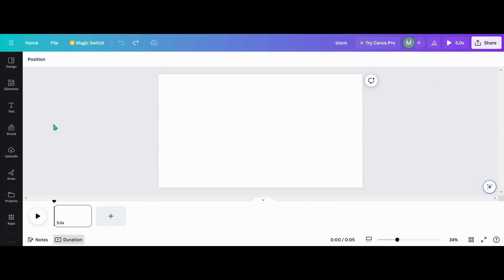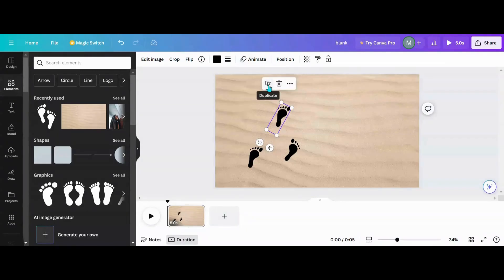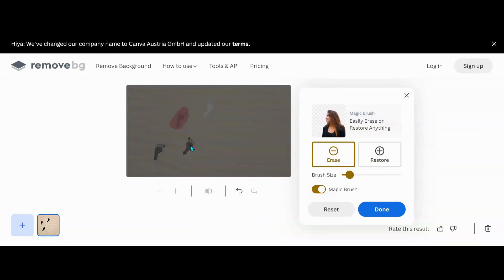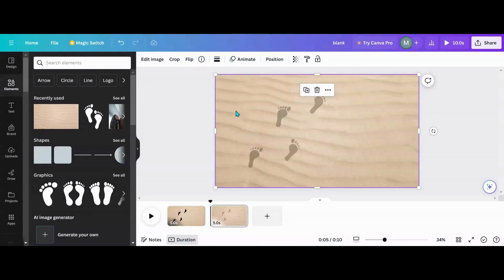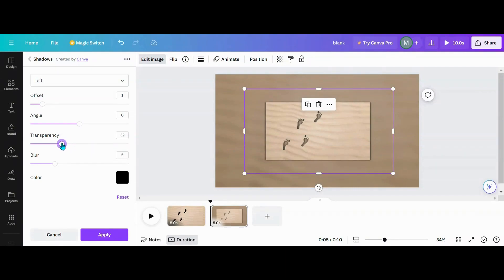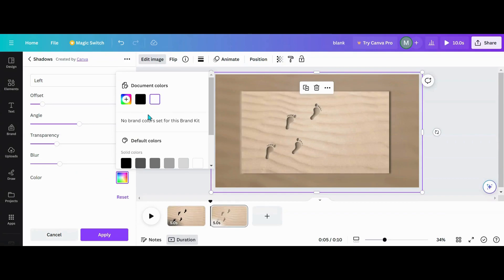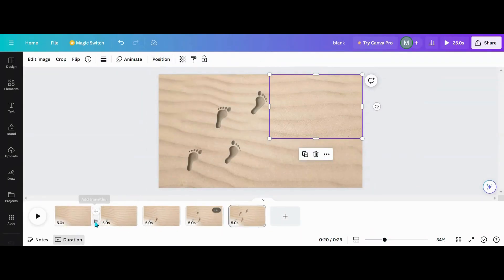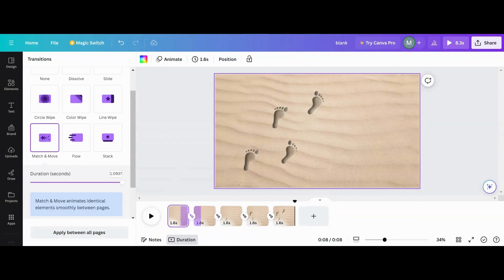How to Create an Animated Deboss Effect in Canva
Do you need a unique animated deboss effect? In this Canva tutorial, I will show you how to create an animated deboss effect. I will show how to make your elements turn into impression this can be done for static images as well as in animation. This is an awesome morph transition.